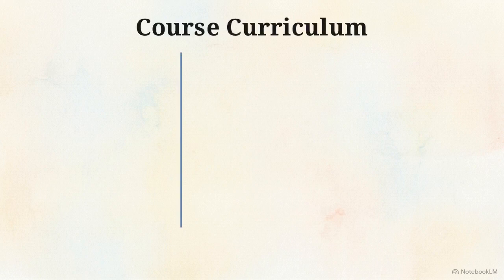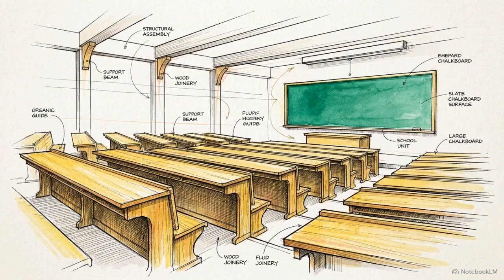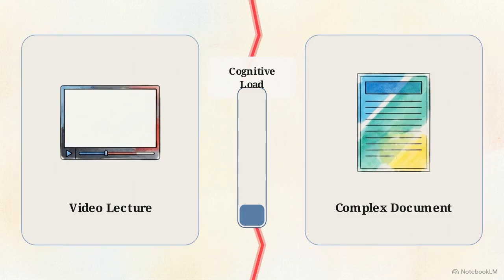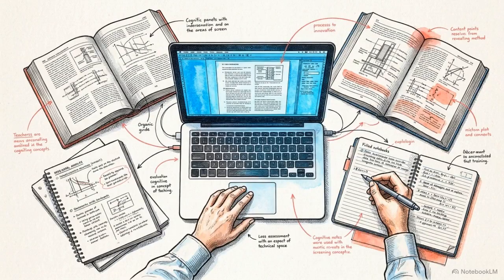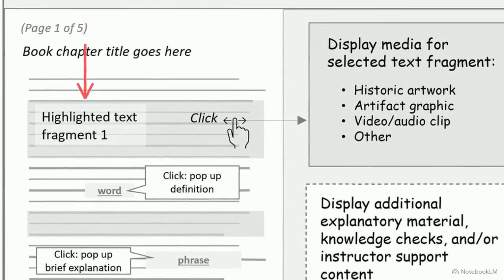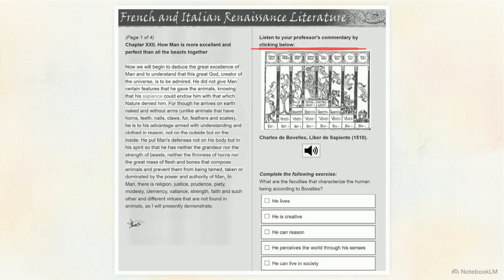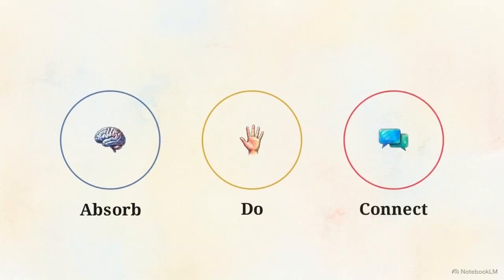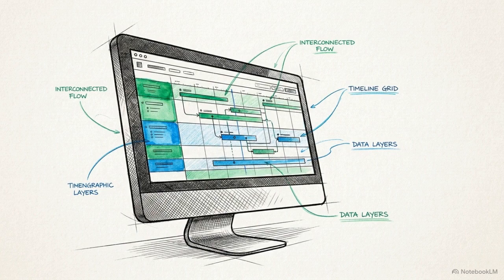How outdated formats turn online learning into a boring routine